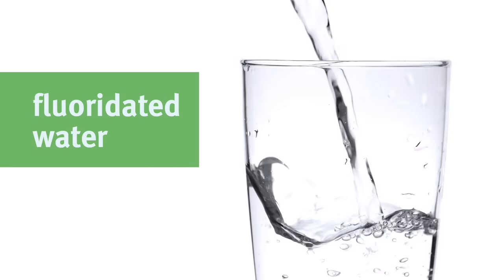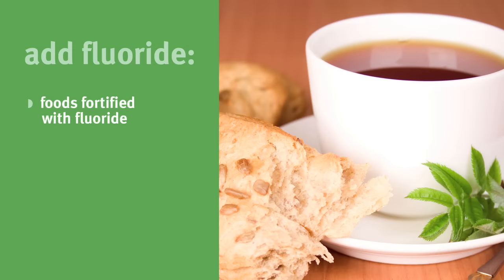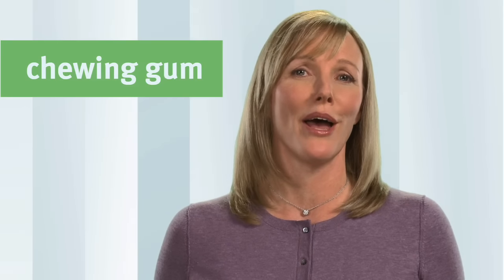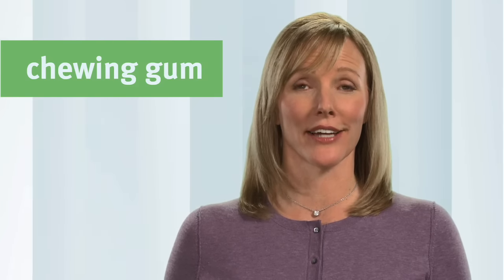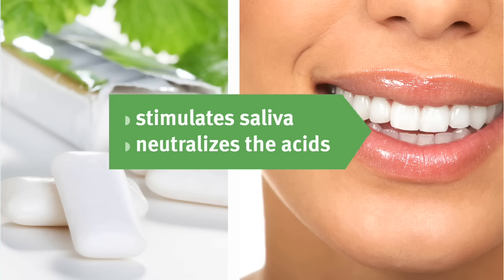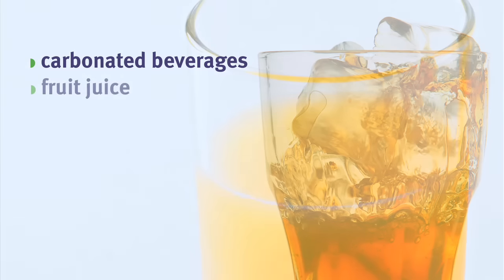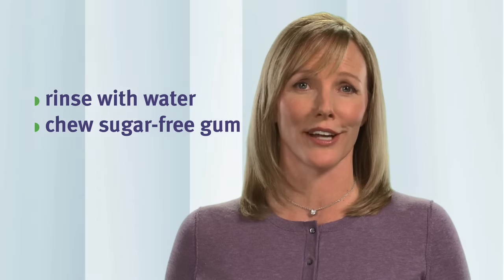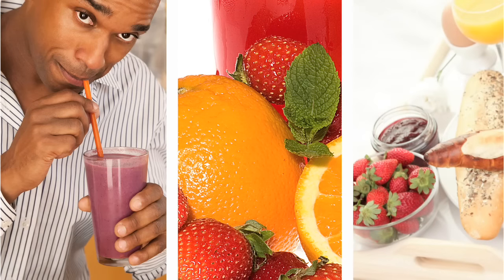Preventive dental care: Beyond the basics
You know to brush and floss daily and visit the dentist regularly. Learn what else you can do to keep your teeth and gums looking their best.